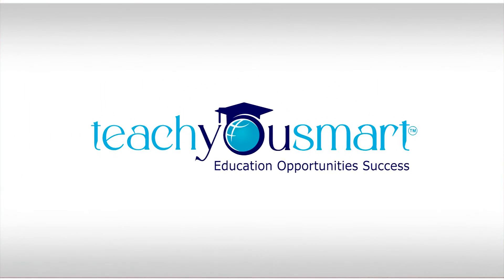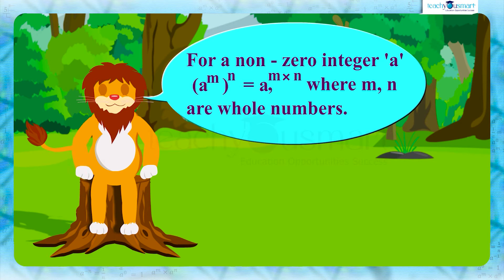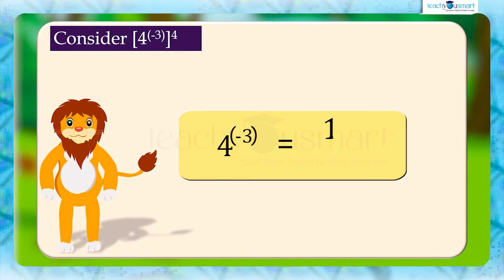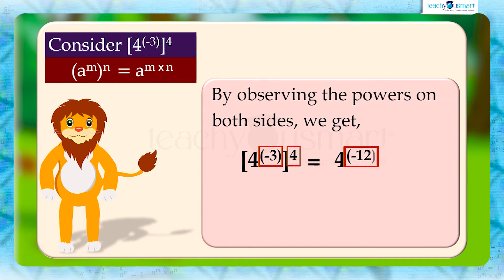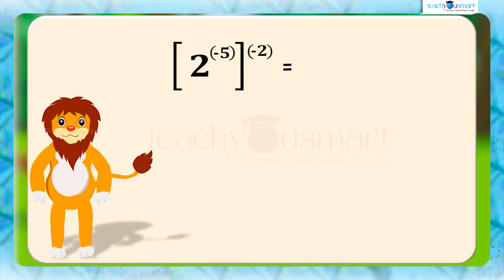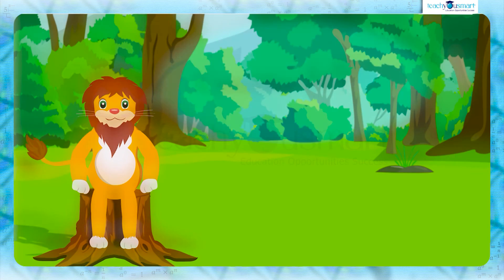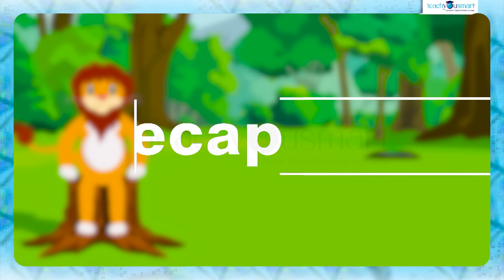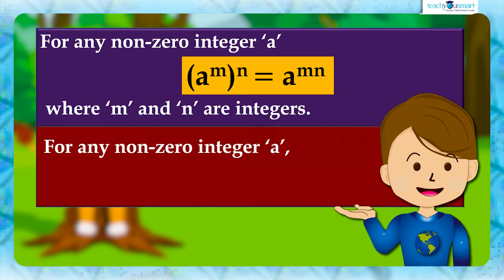Exponents And Powers | Laws Of Exponents- Part 3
​  @Teachyousmart  explains laws of exponents for integers, with the help of an activity.